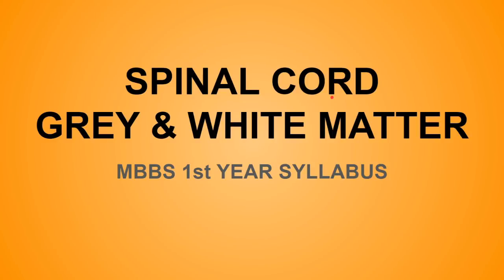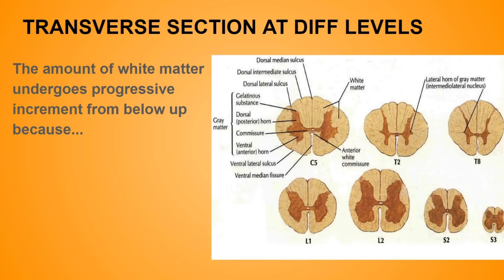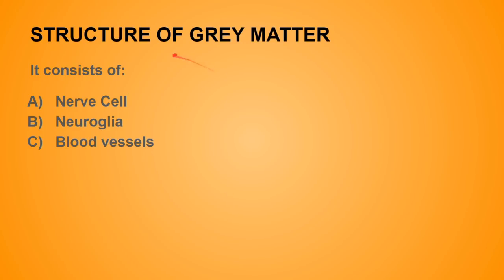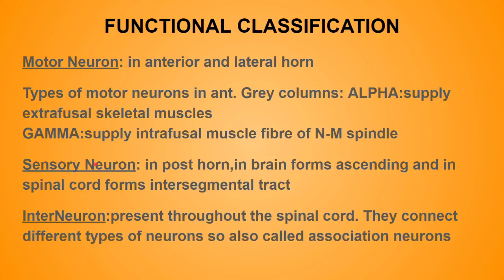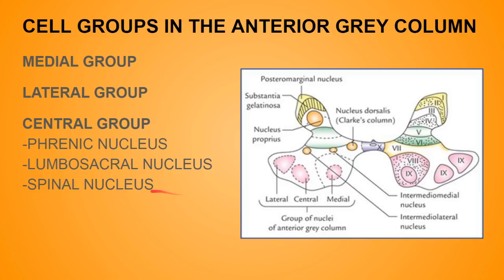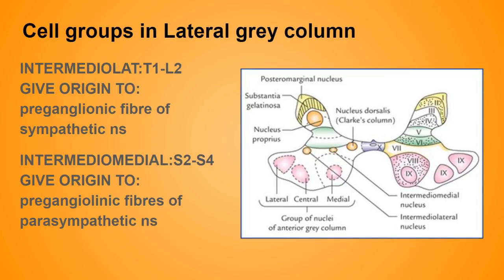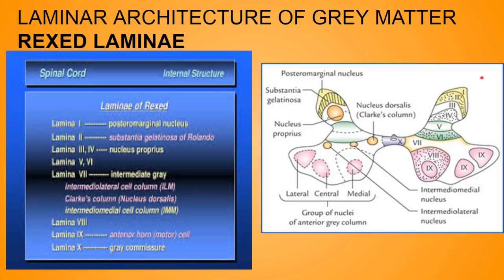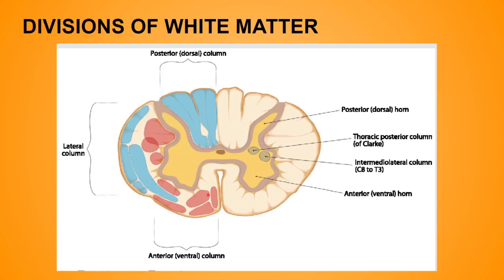GREY AND WHITE MATTER OF SPINAL CORD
In this video, you will get the easiest and detailed explanation about the GREY and WHITE MATTER of SPINAL CORD. I hope you understand it well. Comment me your queries in the comment section below...